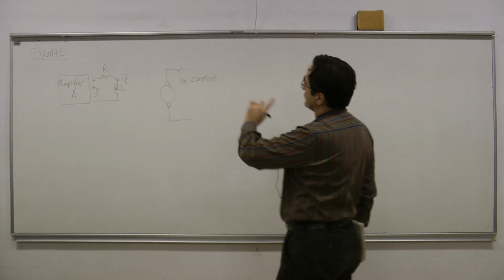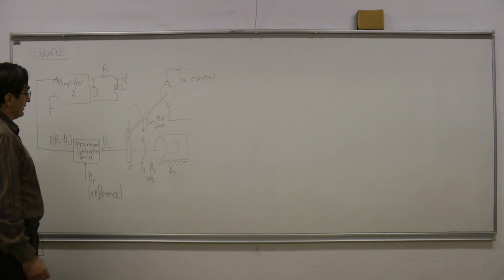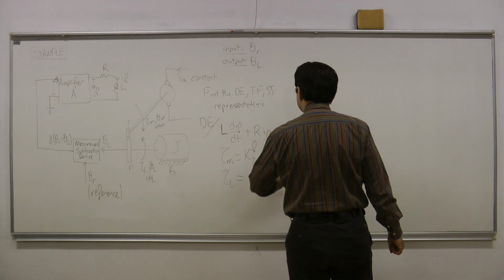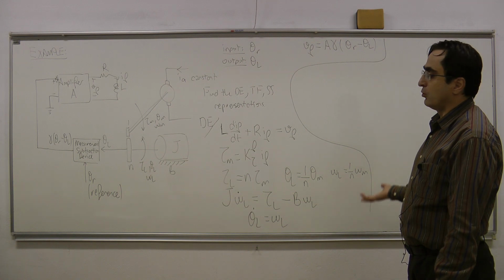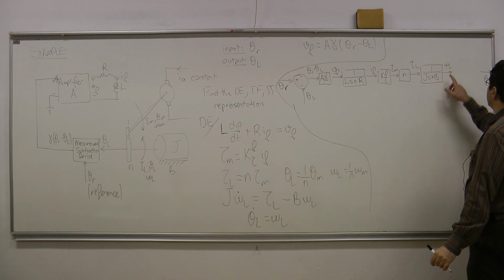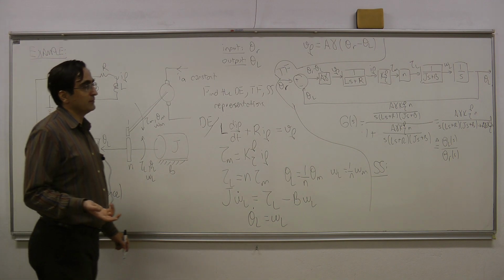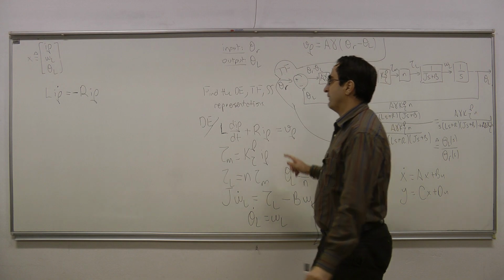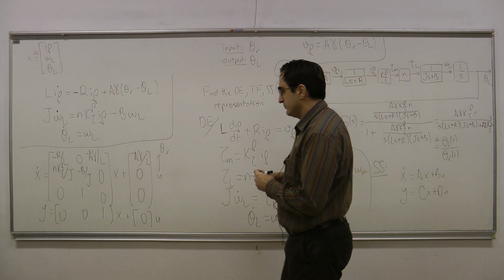EE381: Lecture 09 (Fall 2020, METU)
Contents:
00:00:00 - Example
00:07:55 --- Differential Equation Representation
00:18:21 --- Transfer Function Representation
00:29:03 --- State Space Representation